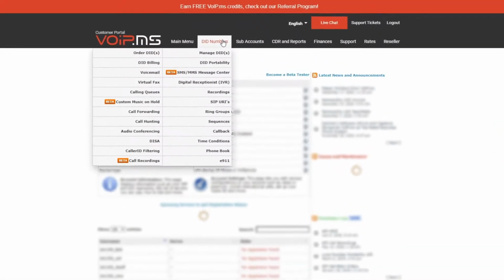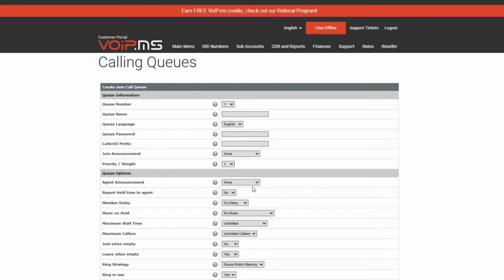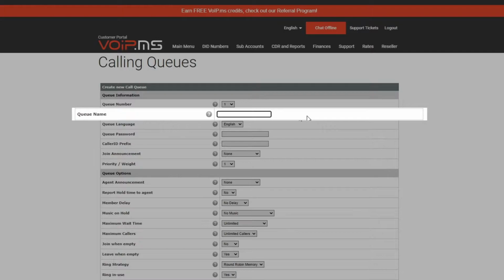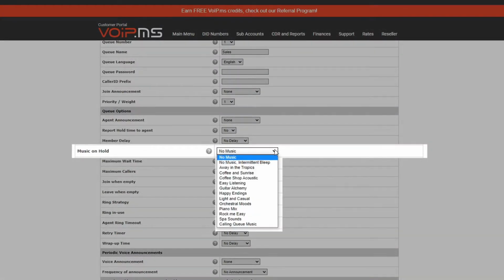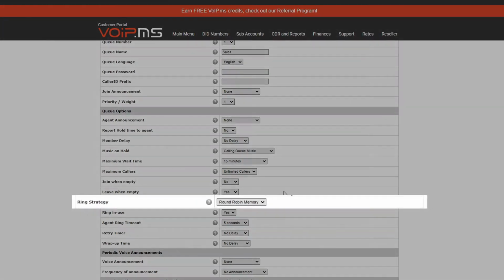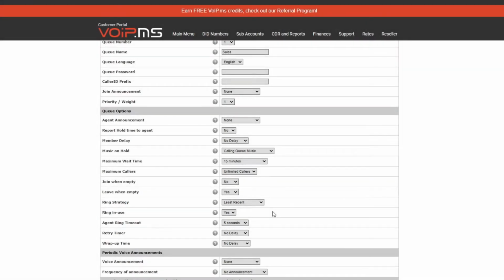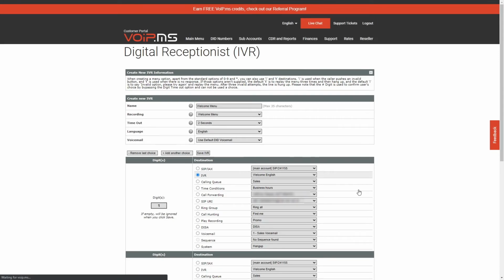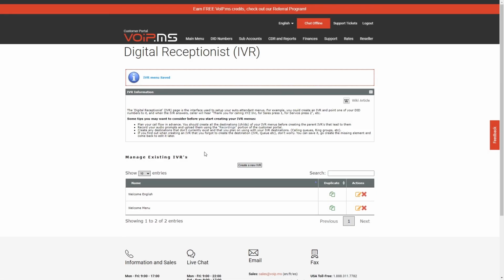How to Set Up Calling Queues with VoIP.ms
Here is our tutorial video on How to Set Up Calling Queues with your VoIP.ms account!

To set your own Custom Music on Hold, follow the step-by-step guide in our Wiki